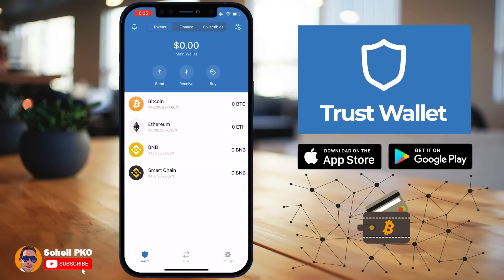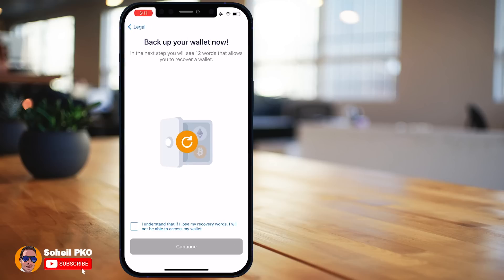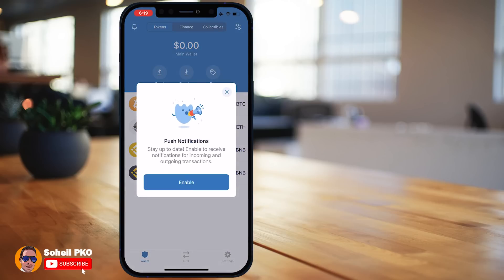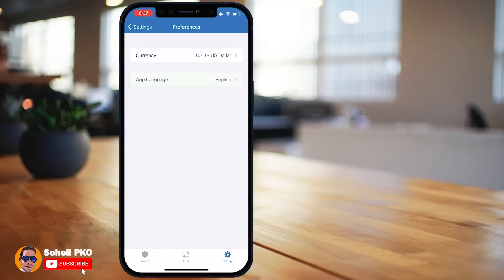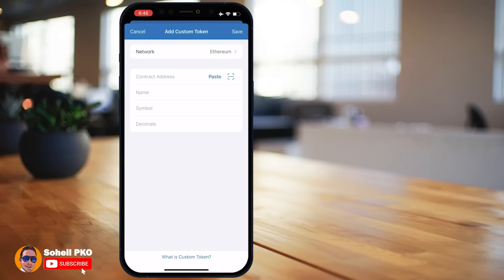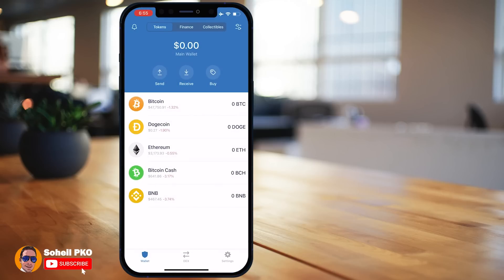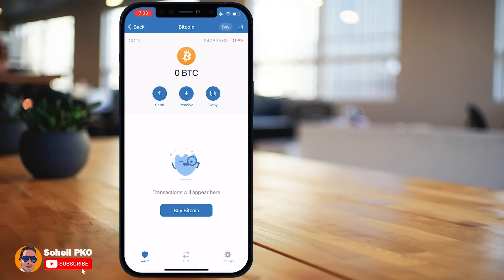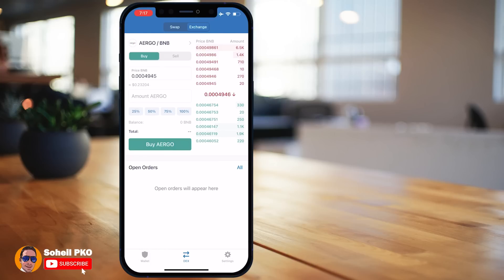Trust Wallet Tutorial... Complete Beginner's Guide On How To Use Trust Wallet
This trust wallet tutorial is a complete beginner's guide on how to use trust wallet. Every detail is covered in this trust wallet tutorial like how to create trust wallet and how to secure trust wallet, and also other features like on trust wallet how to buy crypto, or on trust wallet how to add custom token. Trust wallet has some excellent features like DApps browser, and swap and exchange function. But trust waller DApp browser on iOS is removed since version 6 because of compliance with Apple's App Store guidelines. Trust wallet swap and exchange feature is linked to Binance DEX, and mostly the tokens that are traded on Binance DEX are traded on trust wallet exchange. Trust wallet  has the highest number of ratings and positive reviews for security, simplicity, and multi-purpose functionality, and it's considered one of the most trusted and secure crypto wallet in the mobile segment.